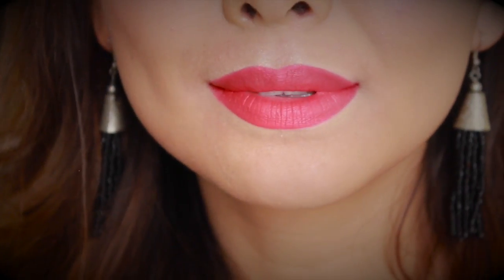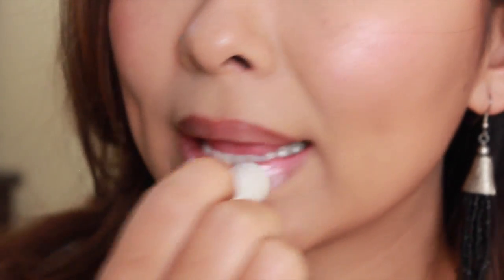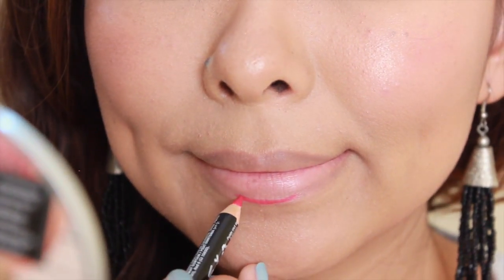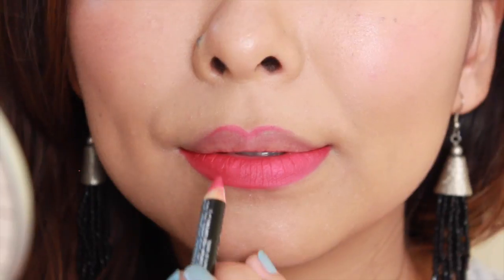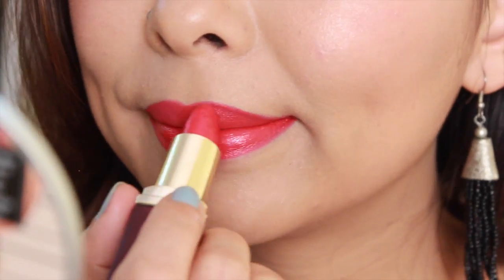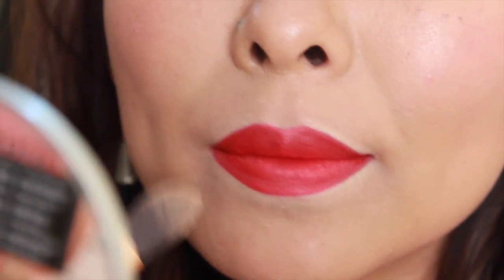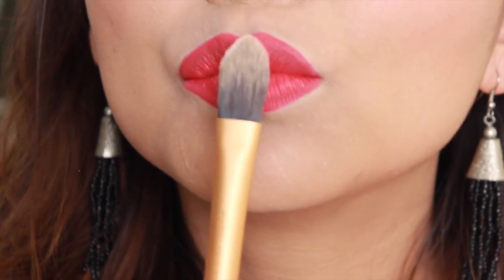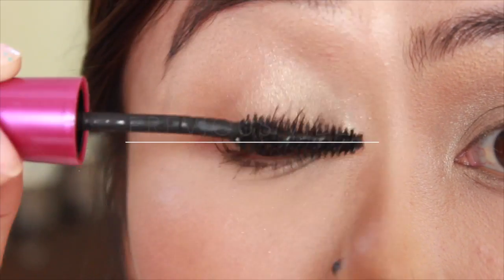How to: Long-Lasting, Smudge & Transfer Proof Lipstick | TiTi's Corner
Here I show you how to get the perfect, long lasting, smudge and transfer proof kissable red lips :)
Products Used:
Lush lip scrub in Bubblegum (you can use a toothbrush or home-made lip scrub using grounded sugar with honey)
Nyx slim lip pencil in Plush Red
Lakme lipstick in 359
Lipcote lipstick sealer